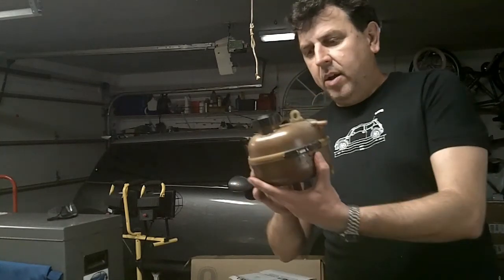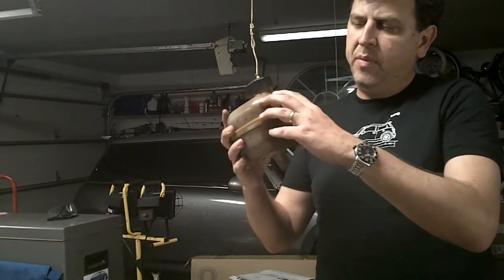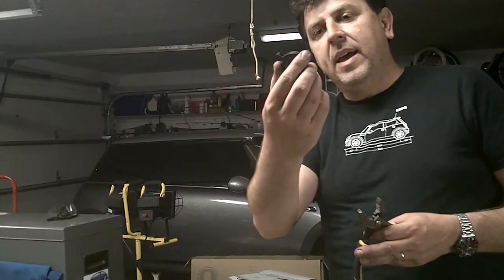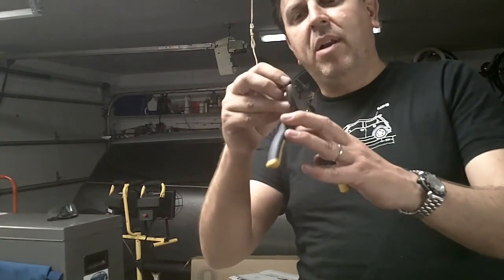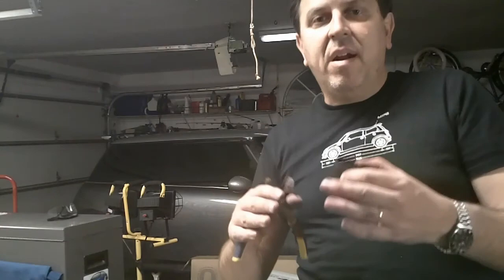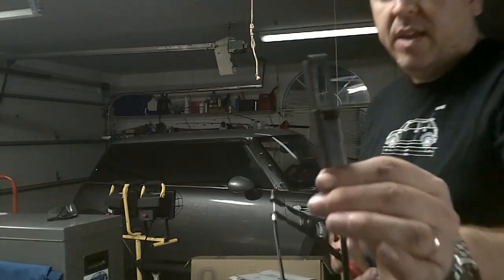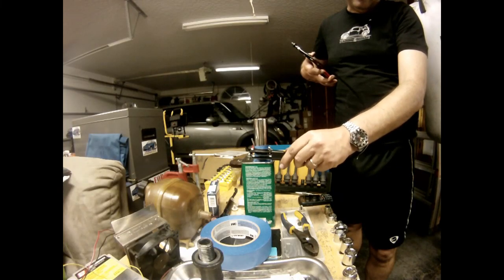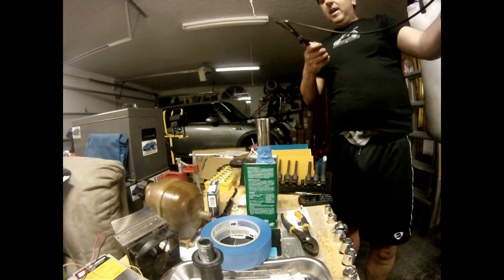Mini Cooper S 2006 - Replacing Coolant Reservoir clamps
In reality I was most interested in covering the porblems with the BMW clamps that is part of the coolant reservoir compartment than the reservoir itself. I you have dealt with those clamps before on radiator hoses, thermostat or coolant tank.

Craftsman cable operated hose clamp pliers Model#  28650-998